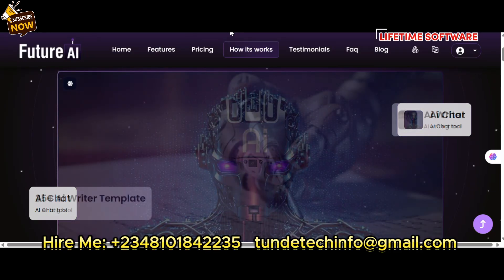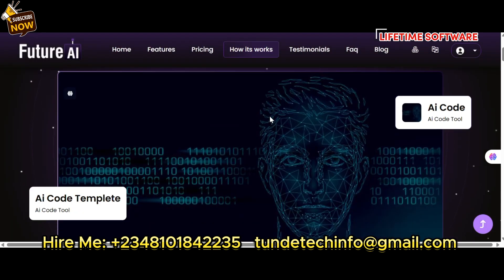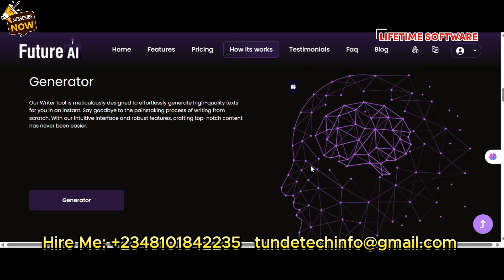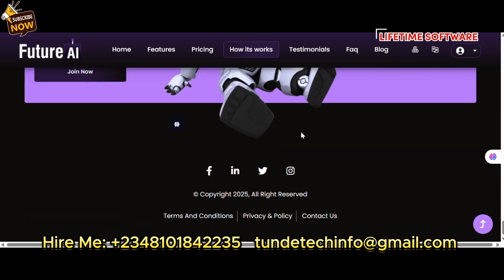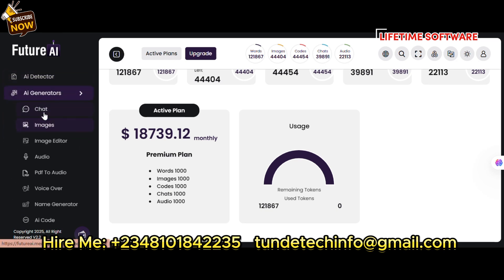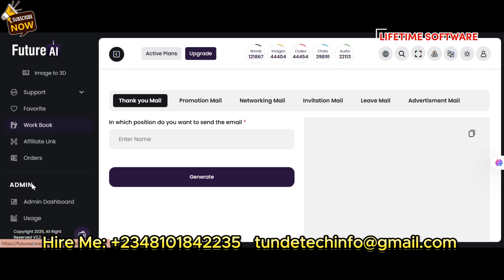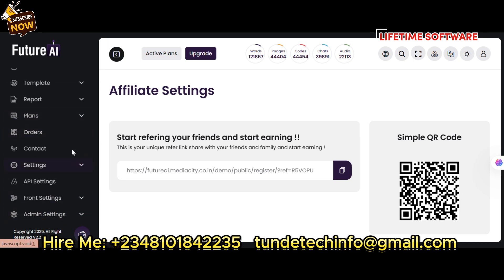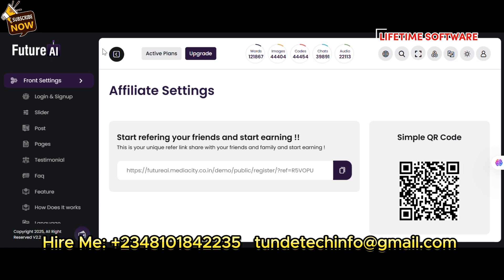Launch Your Own ChatGPT, Manus Ai Clone SaaS Platform For Contents, Image, Chat, Lifetime Access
With FutureAI, you can create your own ChatGPT-like, Manus AI content generator, code assistant, and writing tool – all in one platform. Perfect for entrepreneurs, developers, or agencies looking to offer AI tools under their own brand.

💡 One-time payment = Lifetime Access
No subscriptions. No hidden charges. Complete control and unlimited potential!

🚀 Features:
AI content & article generator

AI code generator & assistant

AI chatbot & image generation

Multi-language & RTL support

Payment gateway integration

SaaS-ready with user subscriptions

Admin panel with full control

🌐 Build your own OpenAI-powered SaaS platform in minutes – no coding required!